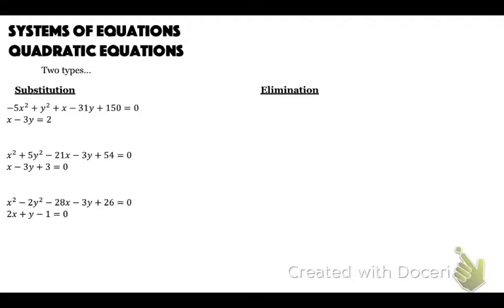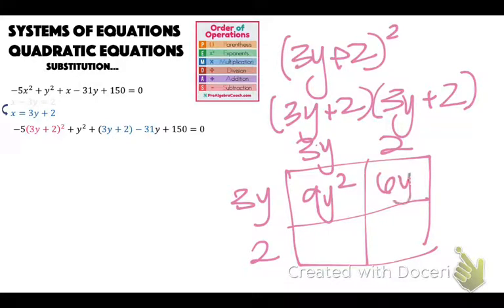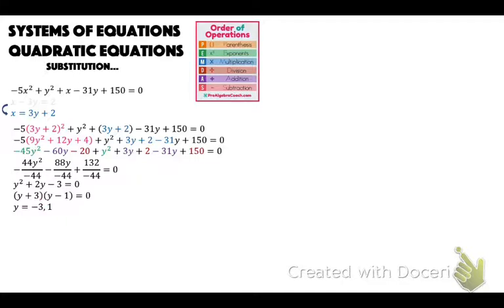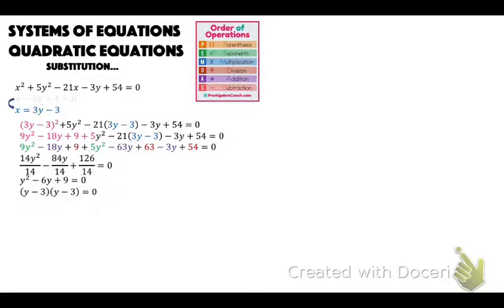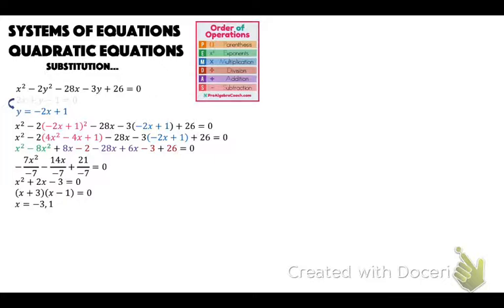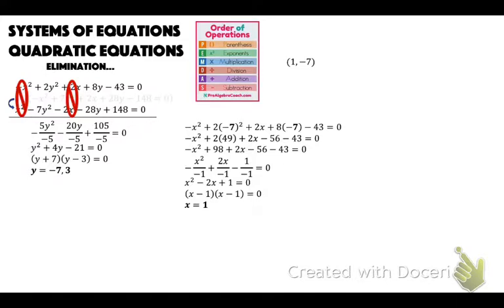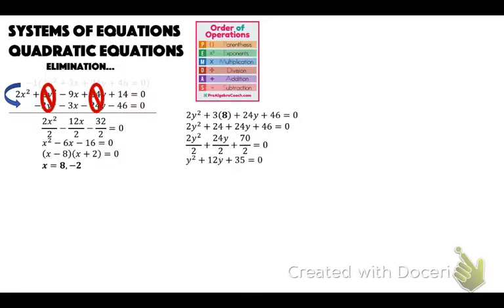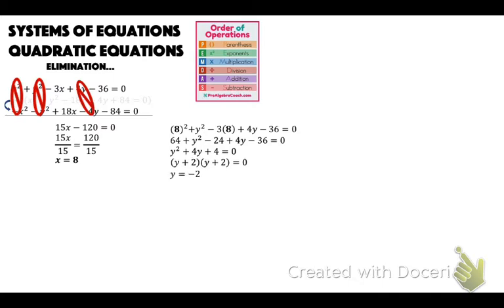Quadratic Systems of Equations